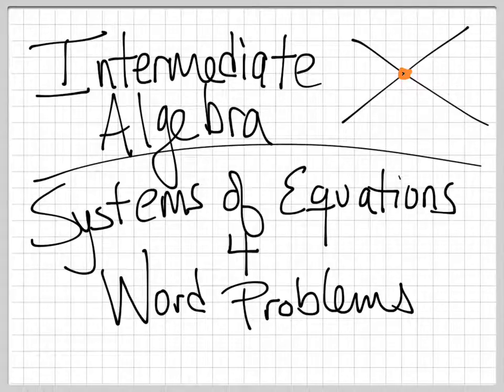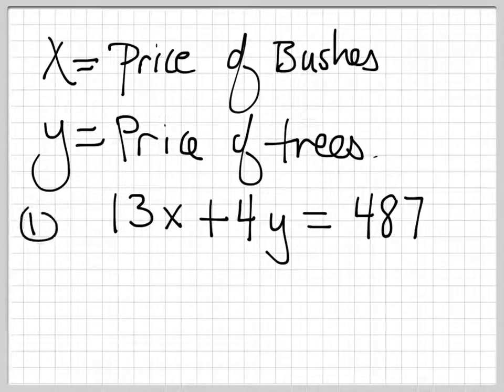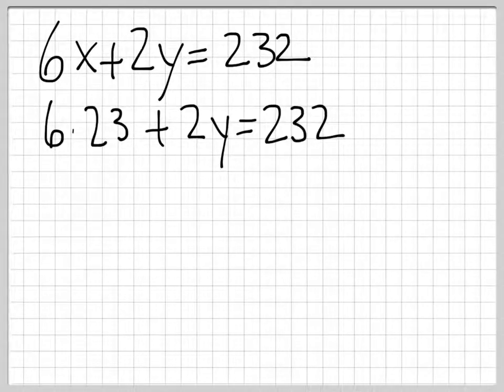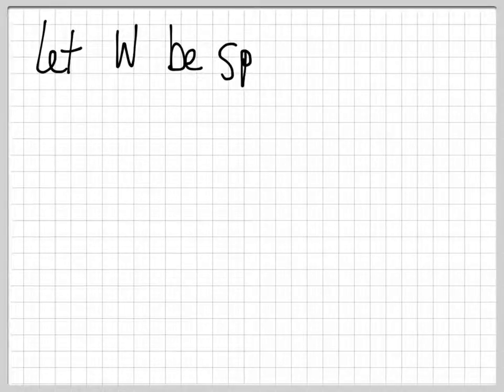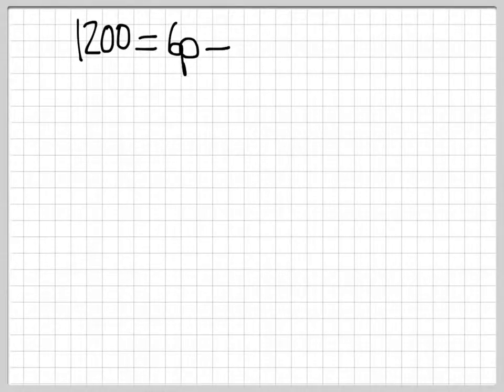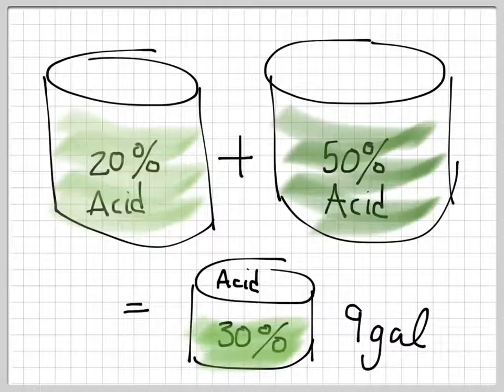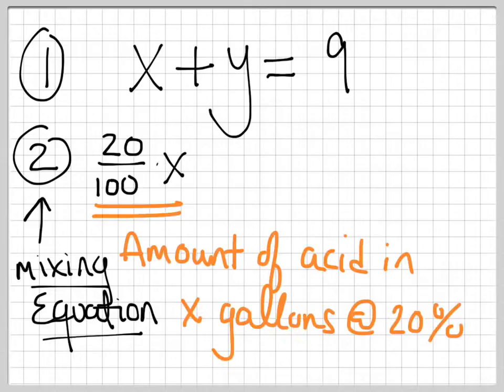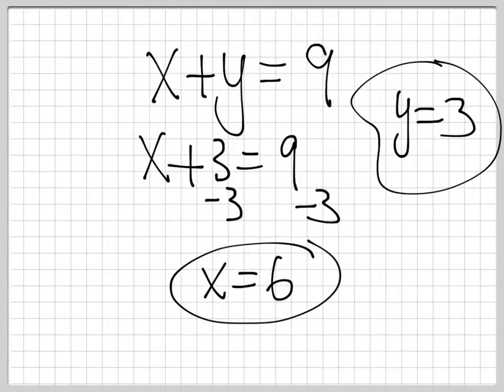Intermediate Algebra - Systems 4 - Word Problems